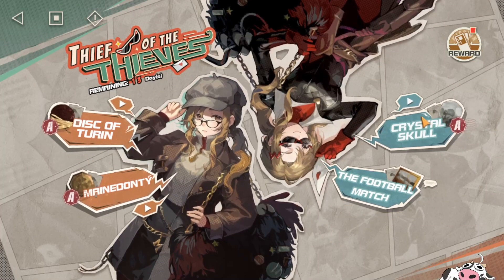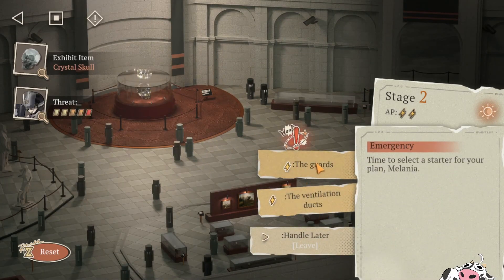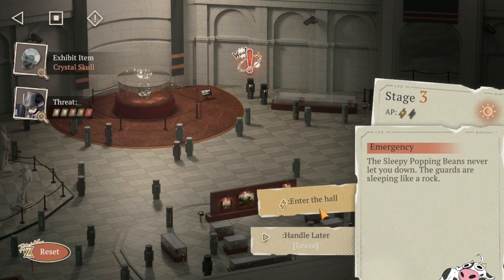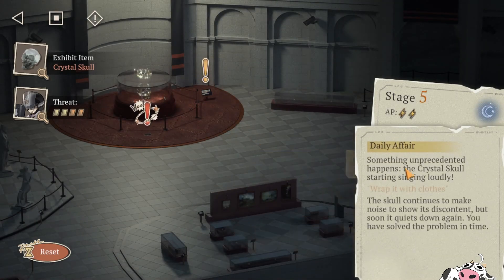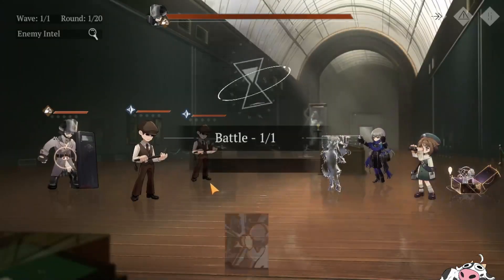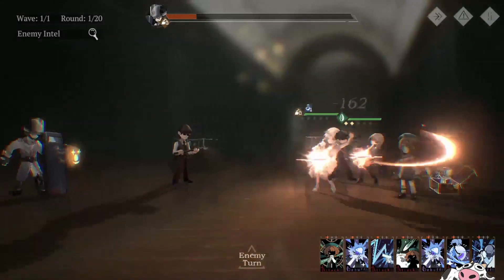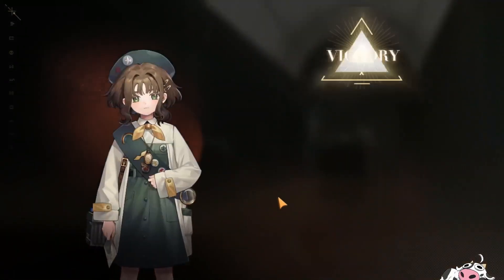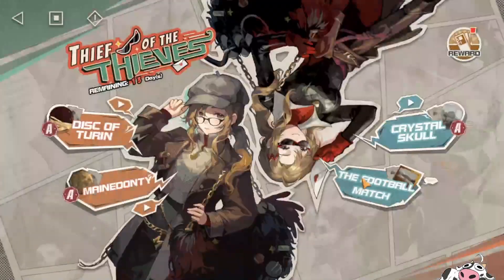[Reverse 1999] Crystal Skull 100% Walkthrough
I hate guess and check.